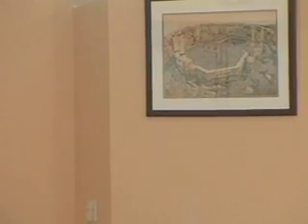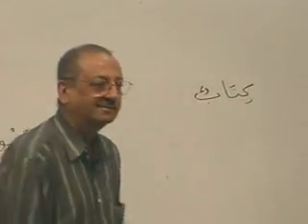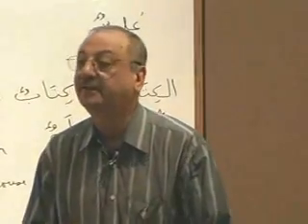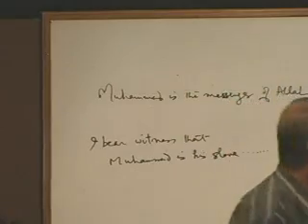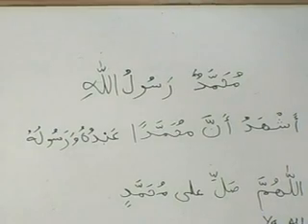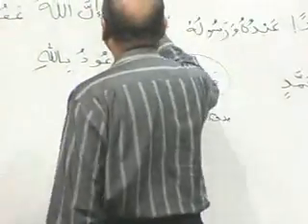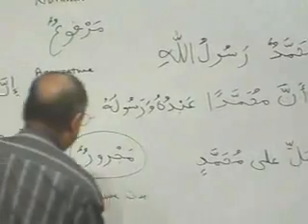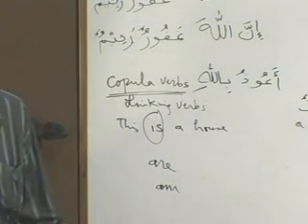Start Learning Arabic: Madina Arabic Course Part 1/54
Welcome to “Start Learning Arabic: Madina Arabic Course Part 11/54 | Quran”!

In this video, we kick off our journey through the Madina Arabic Book 1, a highly respected resource for learning Arabic. This course is designed for beginners and will guide you step-by-step through the fundamentals of the Arabic language, perfect for personal enrichment and Quranic studies.

Our esteemed teacher for this course is Dr. Asif Mehr Ali, an experienced Arabic instructor renowned for his clear and effective teaching methods. Dr. Ali’s approach ensures that you not only learn the language but also gain a deep understanding of its structure and use.

Whether you're completely new to Arabic or looking to strengthen your foundation, this course will guide you step by step in mastering essential language skills. Join us from Monday to Friday, 7:15 PM to 8:00 PM, for structured lessons covering reading, writing, grammar, and conversational practice.

🌟 Course Details:

Beginner Level

5 Days a Week (Monday to Friday)

Time: 7:15 PM to 8:00 PM (pst)

Optional Fee: 500/month